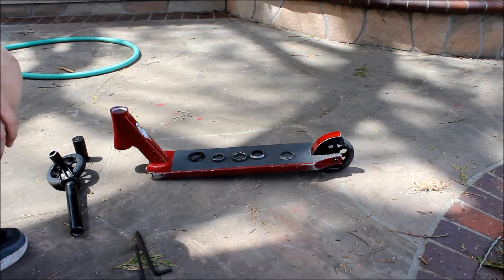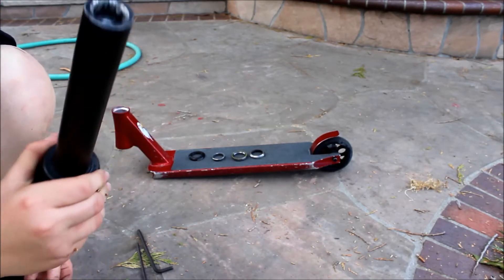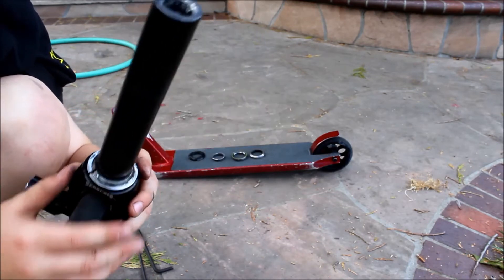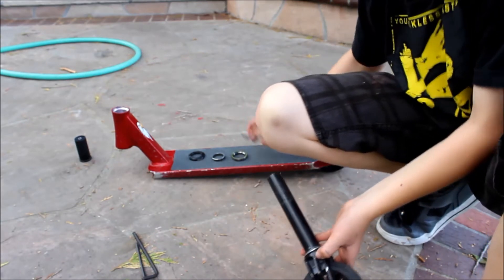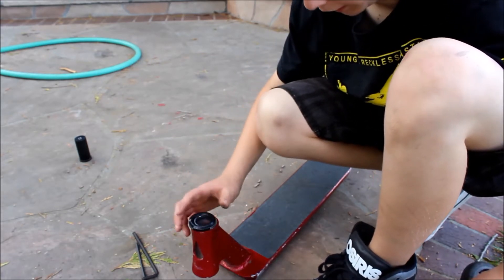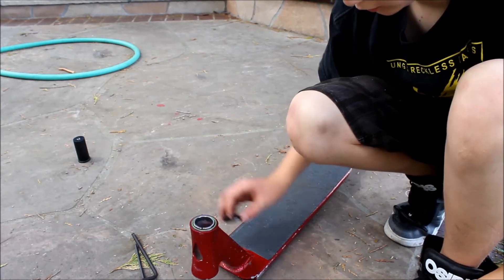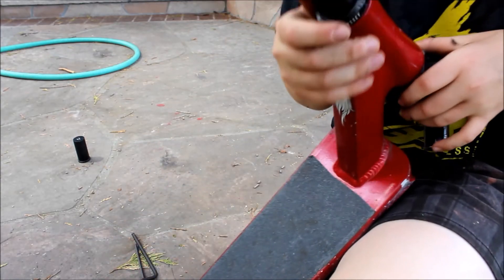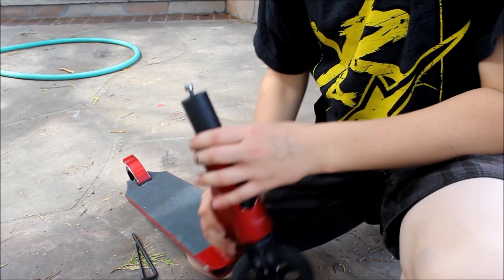How to integrated headset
Here is a how to integrated headsets. I am using an Odyssey headset with a Blunt AOSV2.5 Deck. I now have a Facebook page its TJ Suitfilms just like that. GO LIKE IT.